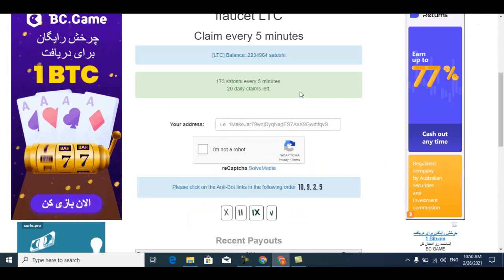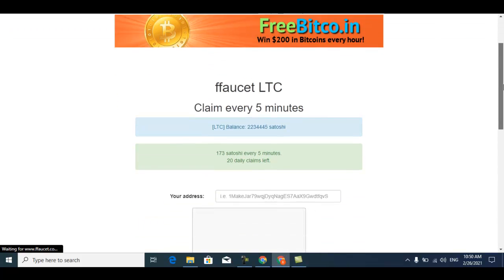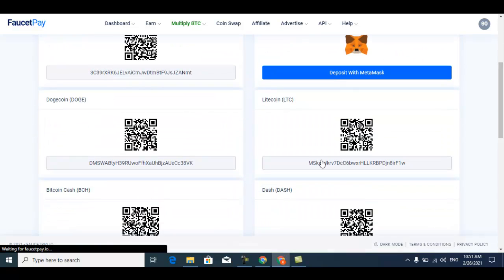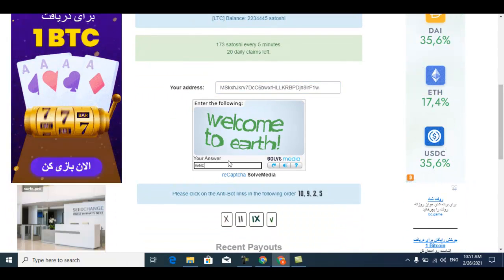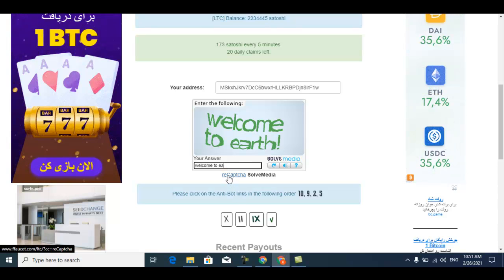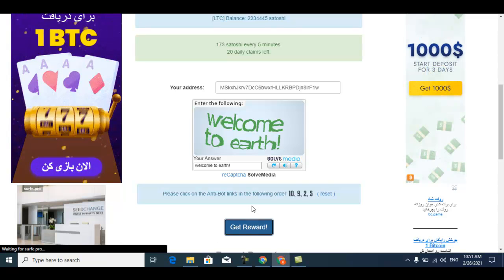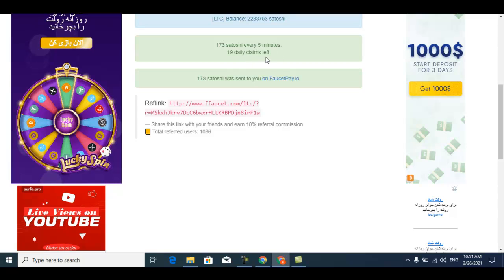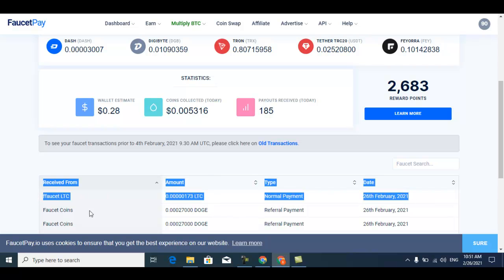ffaucet Litecoin Faucet pay 180 Sat every 5 Minute 20 Time clime per day Online Millionaire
m.crypto.cryptocurrency.mining.bitcoin,dogecoin,litecoin,ripple,btc.eth,free
tutorial,bitooin,earn money.investing.cryptocurrencytrading.ethereum,earn
Ethdrain App
Ethdrain App Withdraw proof
Btcrewardy